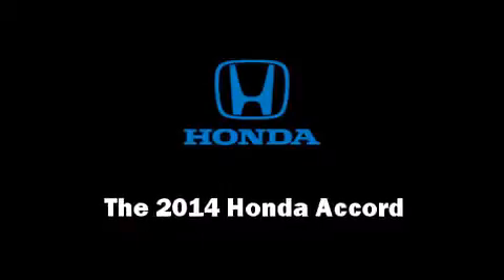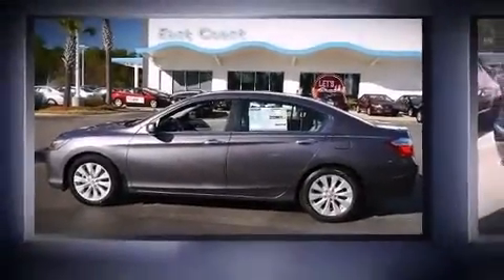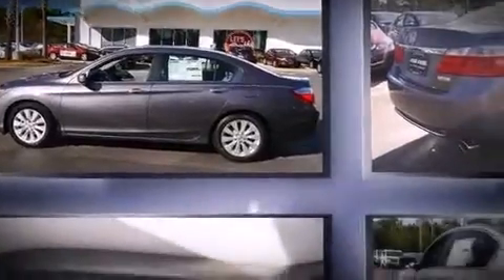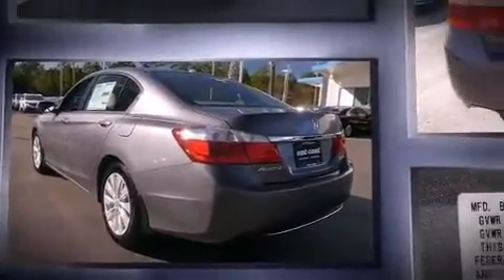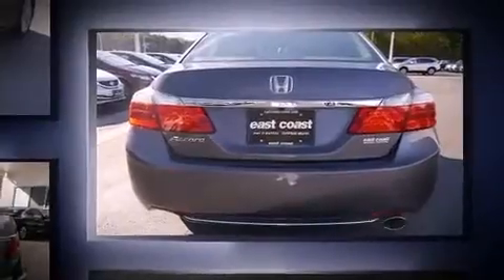2014 Honda Accord EX-L in Myrtle Beach, SC 29588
8756 A Highway 17 Bypass South

Step into the 2014 Honda Accord. This 4 door, 5 passenger sedan will allow you to take command of the road with confidence! It features an automatic transmission, front-wheel drive, and a 2.4 liter 4 cylinder engine. Top features include front dual zone air conditioning, delay-off headlights, a tachometer, a leather steering wheel, a power seat, an automatic dimming rear-view mirror, lane departure warning, and power windows. For drivers who enjoy the natural environment, a power moon roof allows an infusion of fresh air. Premium sound drives 7 speakers, providing you and your passengers a sensational audio experience. Curtain airbags combine with standard stability control in creating a comprehensive safety network. We pride ourselves on providing excellent customer service. Stop by our dealership or give us a call for more information.